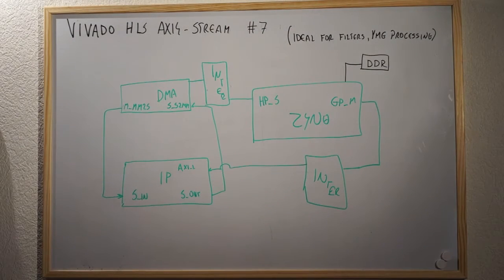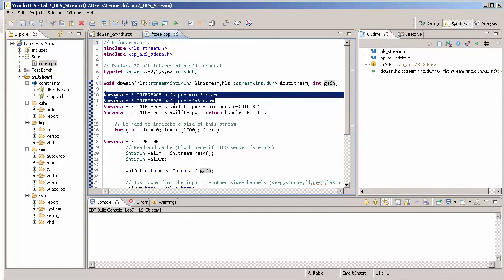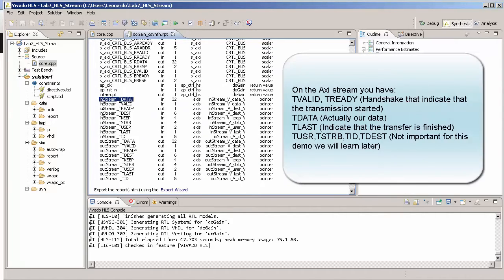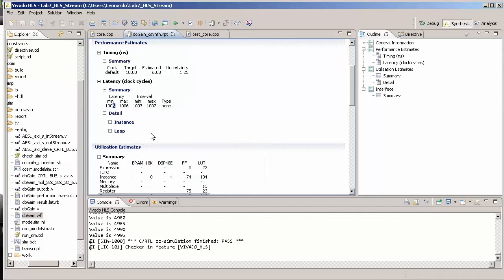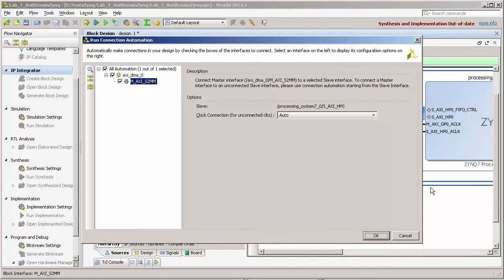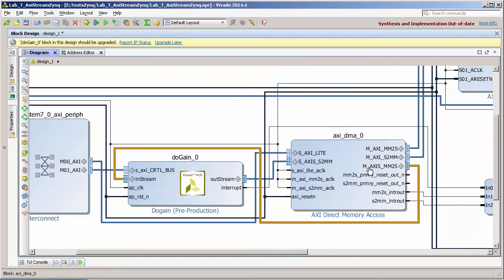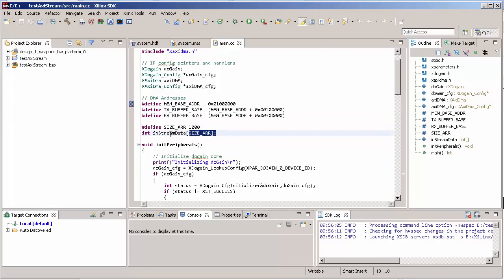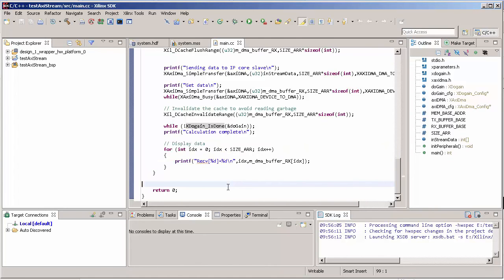VIVADO HLS Training AXI Stream interface #07